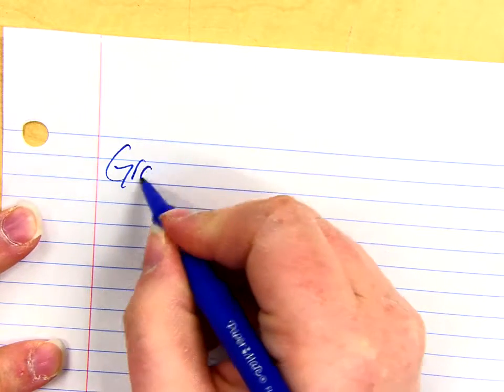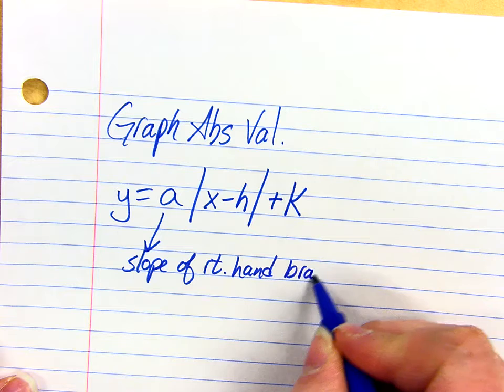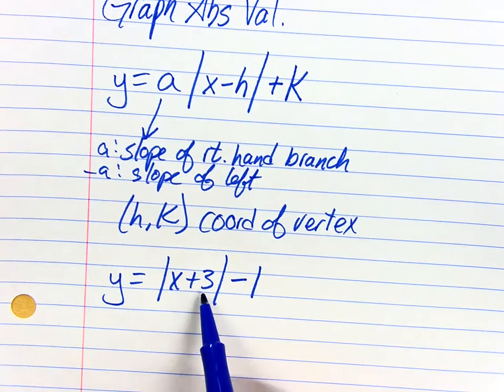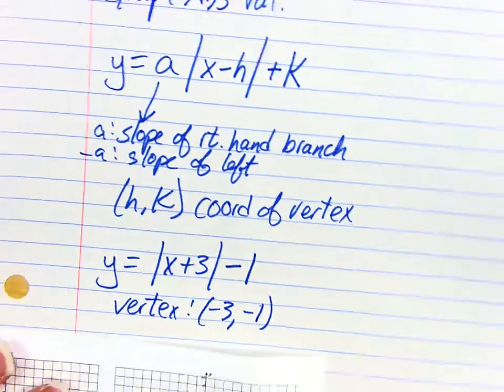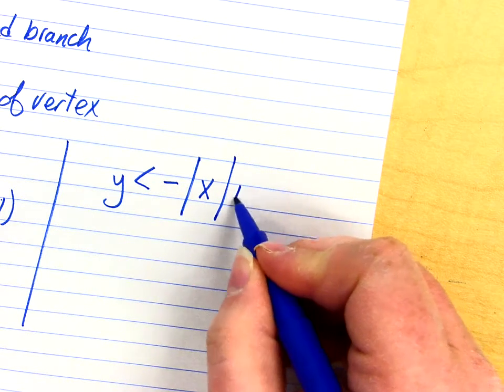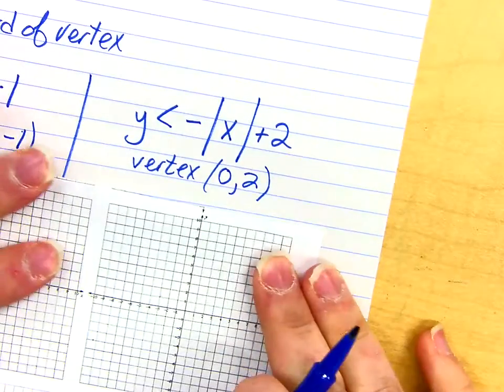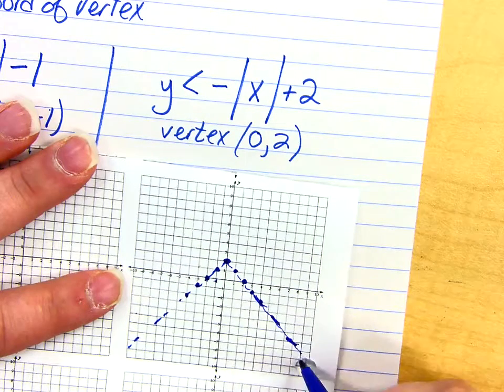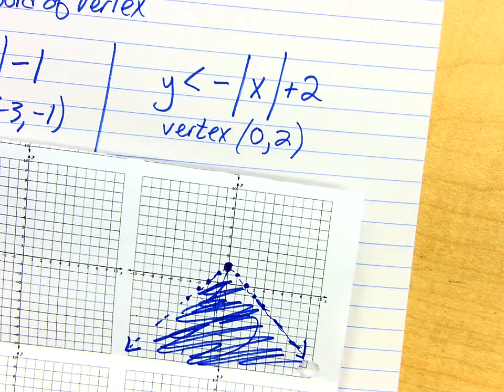graphing absolute value equations and inequalities where a is 1 or 1